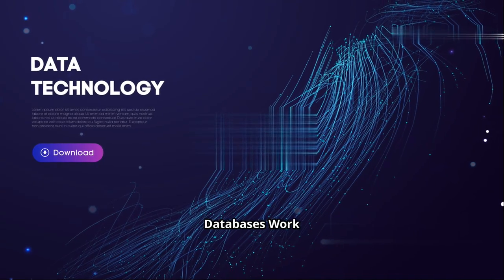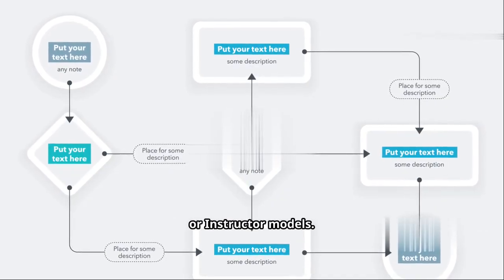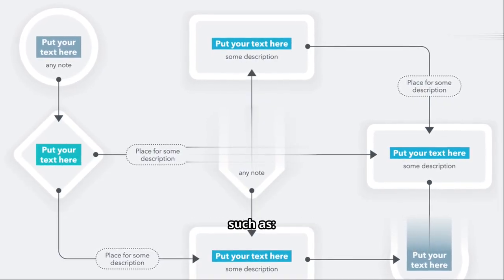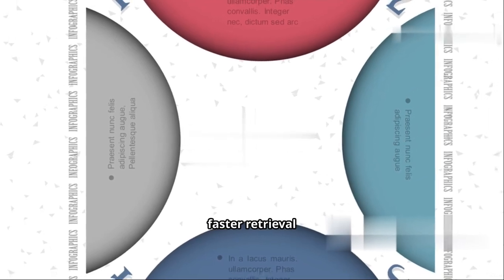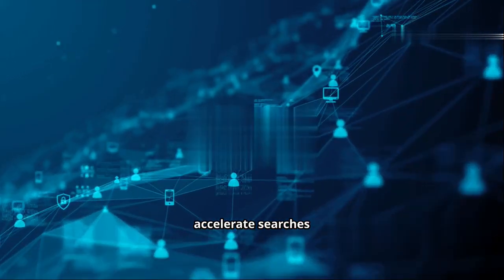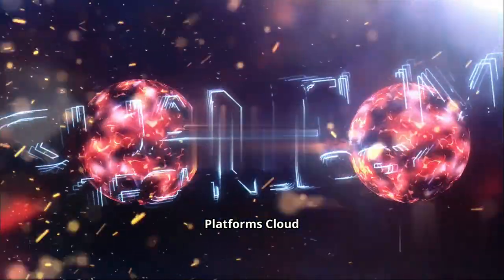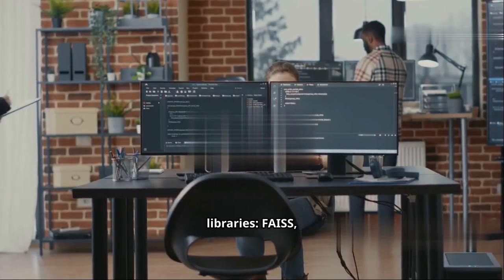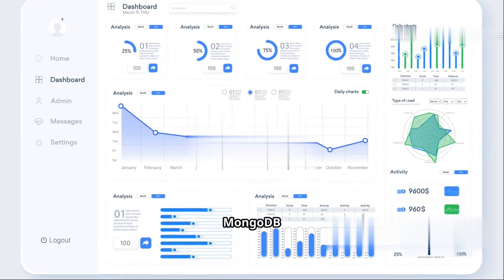Vector Databases Explained: The Secret Behind Smarter AI & Accurate Chatbots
The Hidden Engine Behind AI 🤯 Vector Databases Explained (Why LLMs Need Them!)
Discover the hidden engine powering modern AI — Vector Databases.

Large Language Models like those used in ChatGPT, Claude, and Gemini are powerful, but without context they often hallucinate and generate inaccurate answers.

The real breakthrough happens when LLMs combine with vector databases — specialized systems designed to store and search embeddings that capture meaning from text, images, audio, and more.

In this video, we break down how vector databases power modern AI systems using tools like Pinecone, Milvus, Qdrant, and LangChain.

You will learn:

✔ What vector databases are (simple explanation)
✔ Why RAG (Retrieval Augmented Generation) reduces AI hallucinations
✔ How embeddings help AI understand meaning instead of keywords
✔ The powerful indexing algorithms (HNSW, IVF, PQ) behind lightning-fast similarity search
✔ Real-world applications like semantic search, recommendation engines, multimodal AI, and fraud detection

If you want to understand the future of artificial intelligence, machine learning, and generative AI, this video explains the missing link between data and reasoning.

📊 High Ranking Keywords (Top Search Keywords)
vector databases explained
vector database tutorial
ai vector database
rag ai explained
semantic search ai
vector embeddings ai
ai database technology
vector database machine learning
ai search technology
future of ai technology
🔥 Long Tail Keywords (YouTube Search Boost)
what is vector database in ai
vector database tutorial for beginners
rag ai explained simply
how vector databases improve chatbots
vector embeddings explained
ai semantic search tutorial
vector database vs traditional database
ai retrieval augmented generation explained
vector database applications in ai
how llms use vector databases

📌 High Reach Hashtags (Trending AI Hashtags)

🏷️ YouTube Tags (Algorithm Friendly)
vector databases
vector database ai
rag ai explained
semantic search ai
vector embeddings
ai database
machine learning databases
pinecone vector database
milvus vector database
qdrant database
langchain ai
generative ai tutorial
ai technology explained

Vector Databases + RAG Explained | The Missing Link Behind Modern AI
Why AI Needs Vector Databases (RAG, Semantic Search & LLM Accuracy Explained)